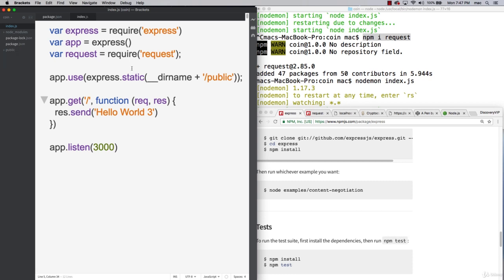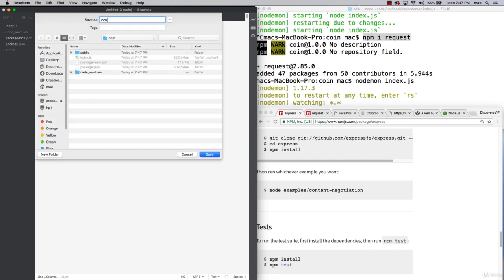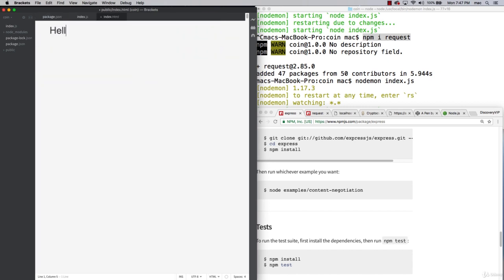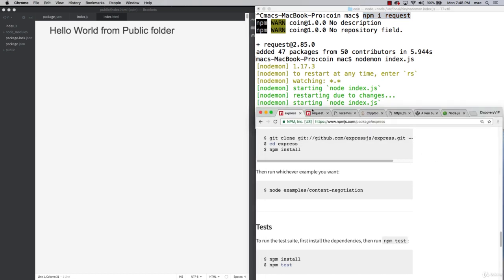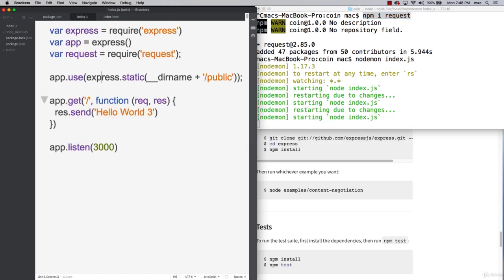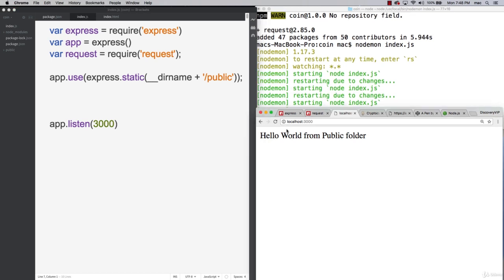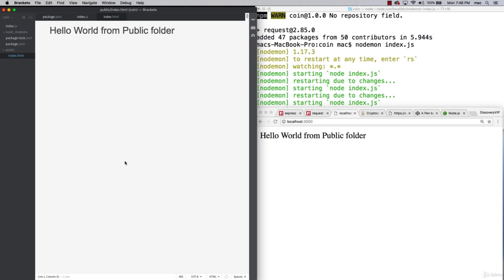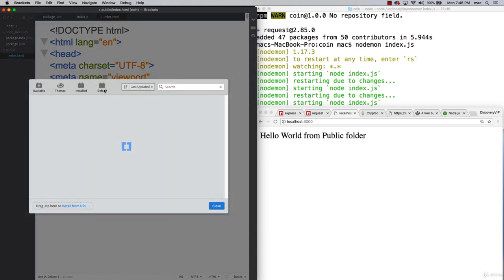JSON+AJAX+API 1304 Setup Static Index file